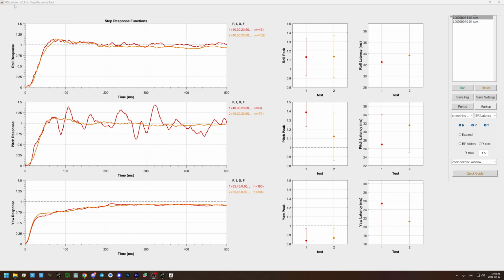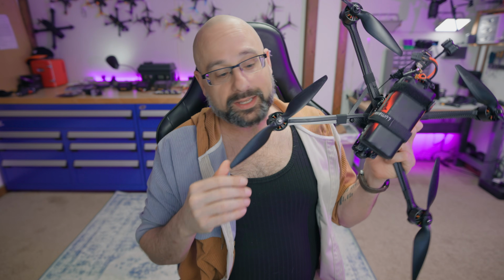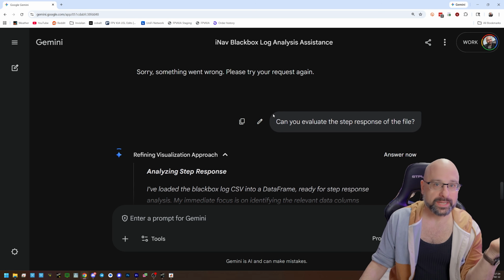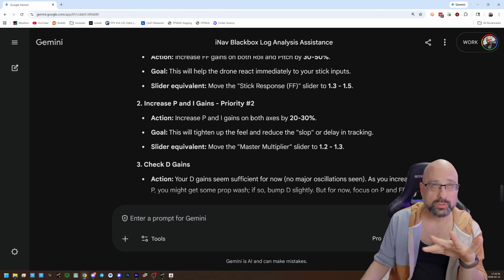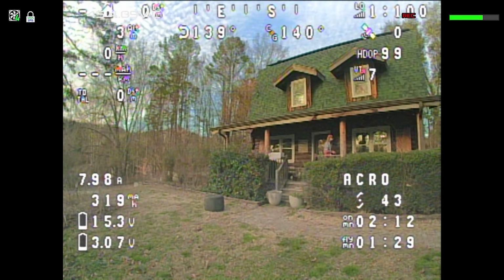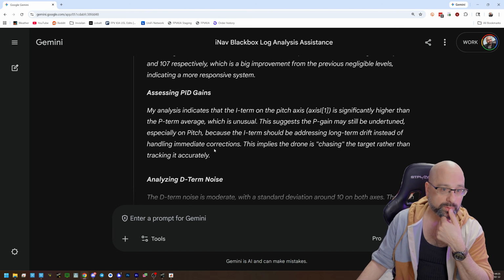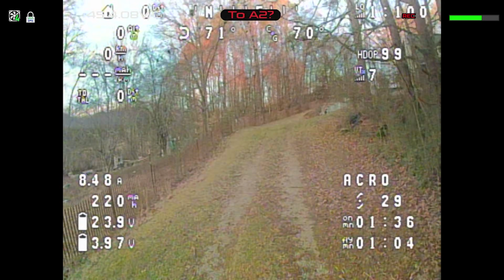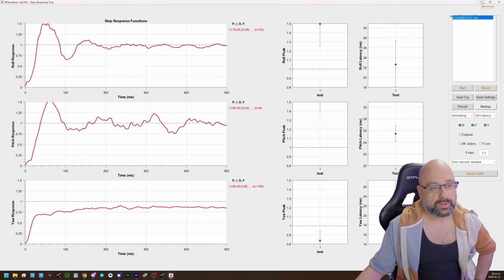I used AI to tune my PIDs -- PART 2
00:00:00 - Can AI PID tune a quadcopter?
00:00:53 - What's the "right" way to analyze PIDs? STEP RESPONSE!
00:05:06 - AI says: a bunch of wrong stuff but kinda ends up in the right place
00:10:27 - I do what it says. Test flight.
00:12:40 - My analysis of the results
00:15:03 - AI says: increase P even more
00:16:48 - Implementing the changes and test fly
00:18:43 - These PIDS are WRONG. GUARANTEED.
00:20:25 - Can AI detect the WRONG PIDs?
00:22:30 - Conclusion: If you're already an expert, AI can help